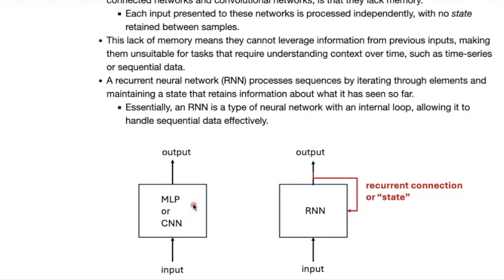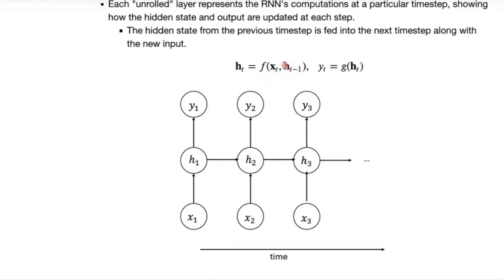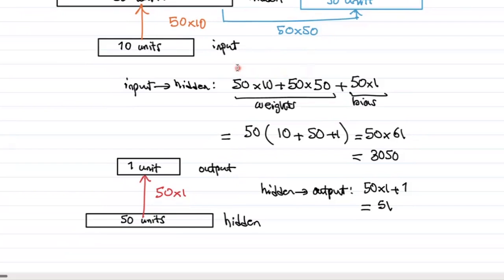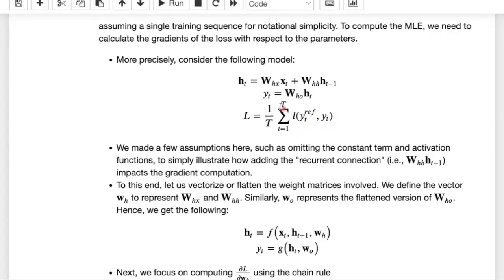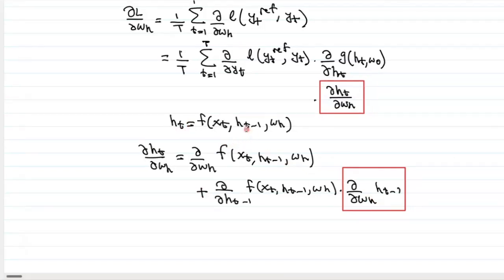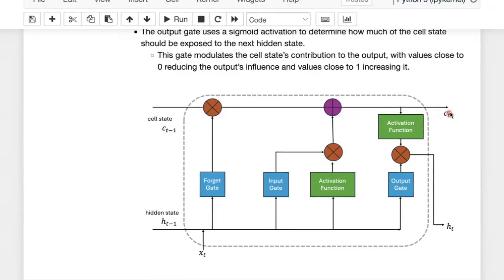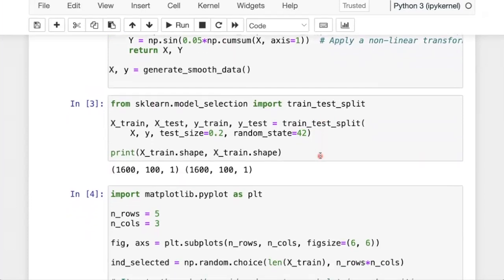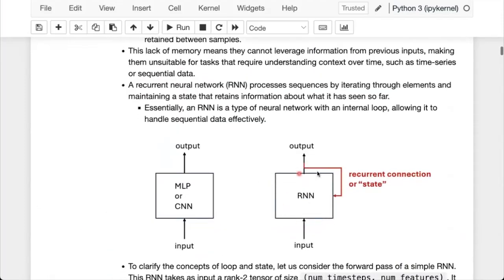Statistical Machine Learning,Week 14: Recurrent Neural Network (LSTM & Backpropagation through time)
- A key characteristic of all the neural networks we have explored so far, such as densely connected networks and convolutional networks, is that they lack memory.

    - Each input presented to these networks is processed independently, with no *state* retained between samples.

- This lack of memory means they cannot leverage information from previous inputs, making them unsuitable for tasks that require understanding context over time, such as time-series or sequential data.

- A recurrent neural network (RNN) processes sequences by iterating through elements and maintaining a state that retains information about what it has seen so far.
    - Essentially, an RNN is a type of neural network with an internal loop, allowing it to handle sequential data effectively.